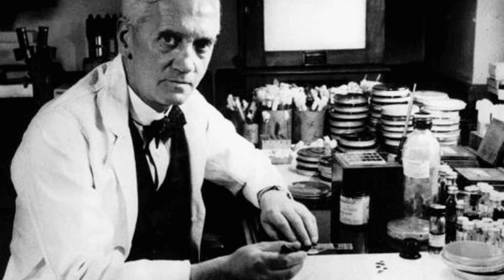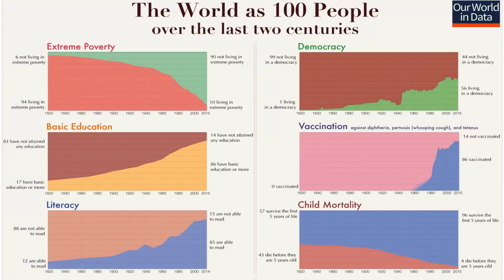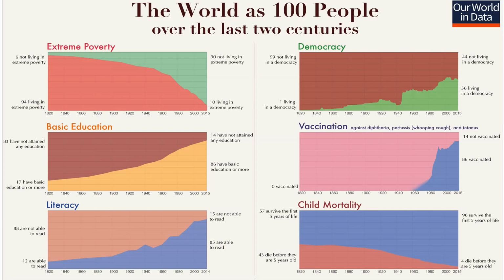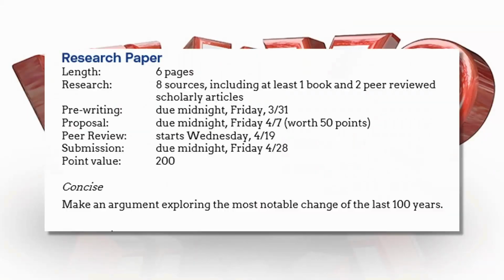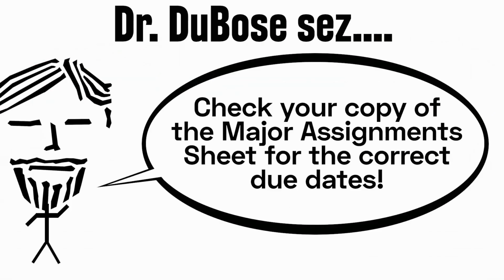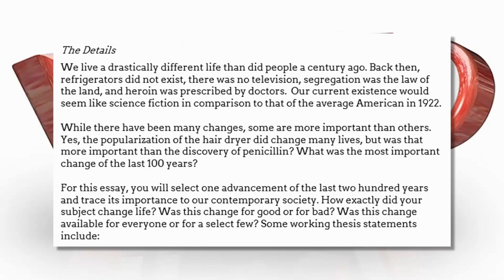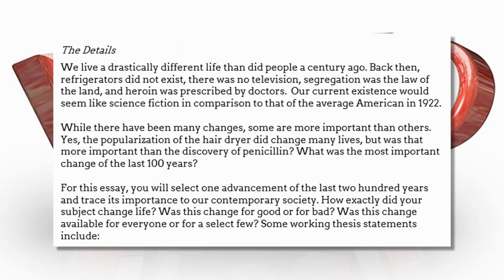1110-036A-Research Essay ('23 rev)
Dr. DuBose reviews the Research Essay assignment